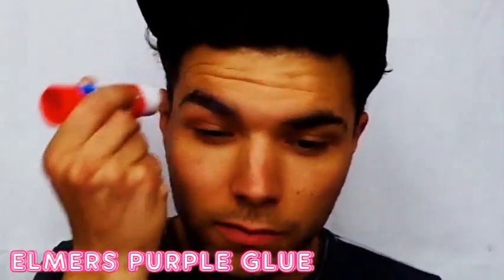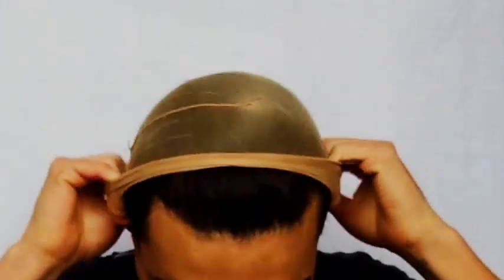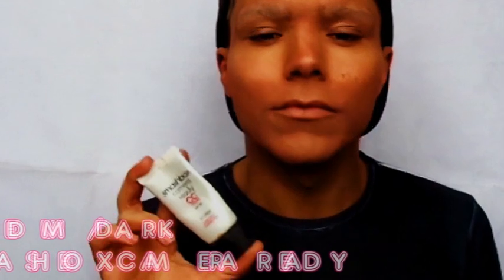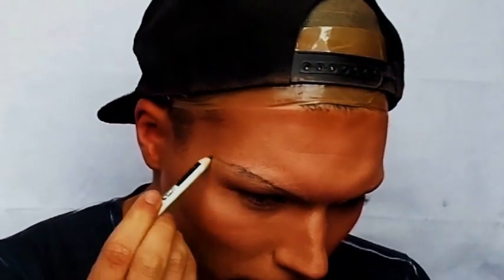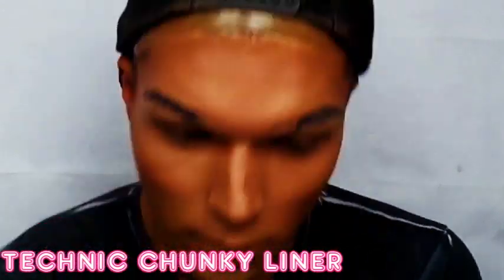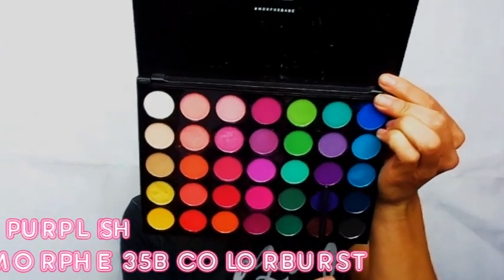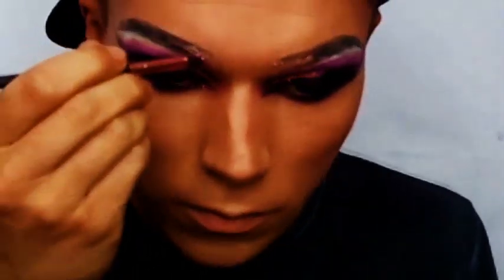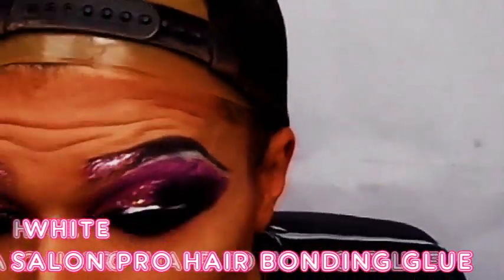How to do DRAG MAKEUP | Makeup tutorial | Ghetto Girl Barbie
How I achieve my go to 'street' look.

GLUE STICK: ELMERS DISAPPEARING PURPLE
PRIMER: NIVEA MEN POST SHAVE BALM
FOUNDATION: MAX FACTOR PANSTICK (FAIR / DARK COOL COPPER)
SETTING POWDER: TECHNIC LOOSE POWDER (TERRACOTTA)
MAIN FOUNDATION: SMASHBOX CAMERA READY (MEDIUM/DARK)
CONTOUR: TECHNIC FOUNDATION STIX (COFFEE)
SETTING POWDER: MAX FACTOR PRESSED POWDER (TEMPTING TOUCH)
EYELINER: TECHNIC CHUNKY LINER
EYE PRIMER: TECHNIC FACE CREAM (WHITE)
EYESHADOW: MORPHE 35B COLORBURST (FUCHSIA, BEETS ME, PURPLISH, PEBBLE)
MASCARA: MAYBELLINE THE COLOSSAL GO EXTREME VOLUME
BRONZER: NYC SUN 2 SUN BRONZING POWDER
HIGHLIGHTER: SUNKISSED DIAMOND DUST HIGHLIGHTER PALETTE
LIPSTICK: TECHNIC MATTE BLACK LIPSTICK
LIP CREAM: LIME CRIME MATTE LIP CREAM (BLACK VELVET)
WIG GLUE: SALON PRO WHITE HAIR BONDING GLUE